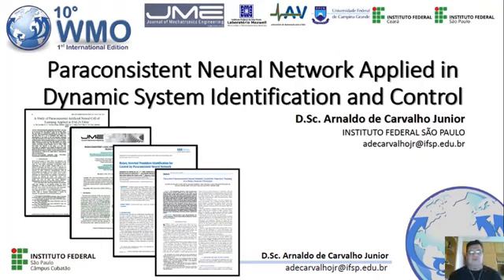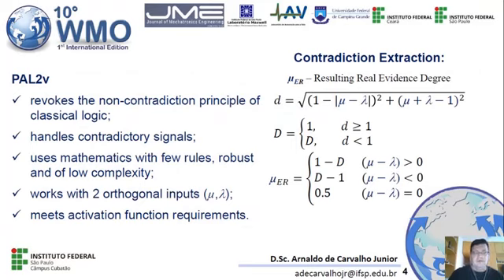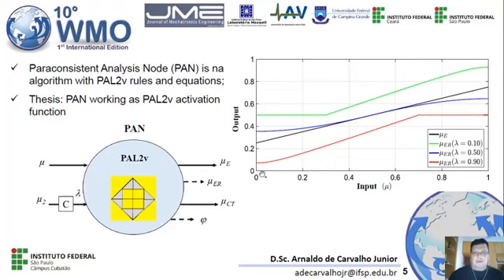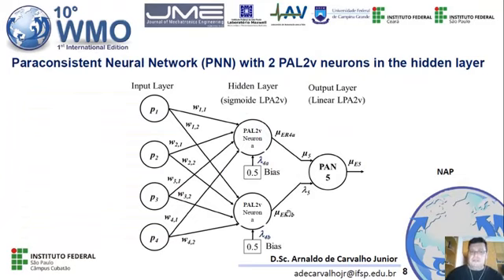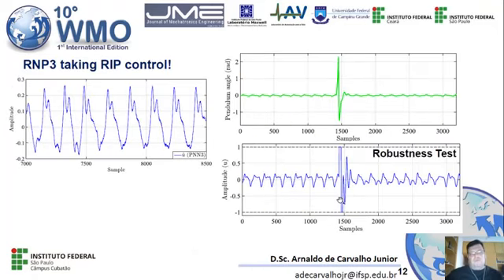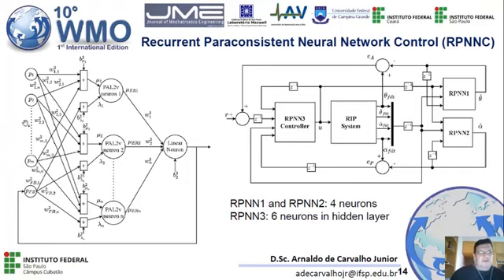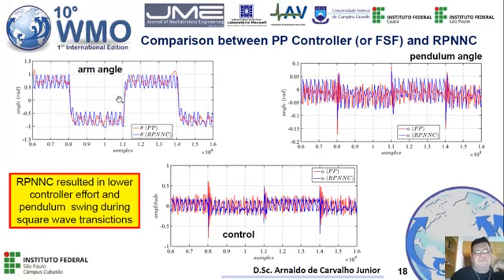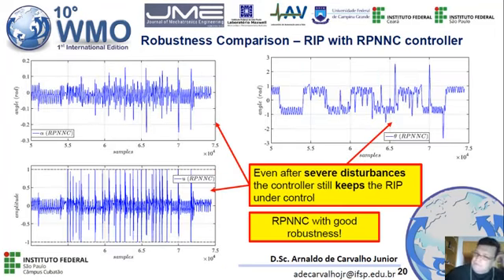Rotary Inverted Pendulum Identification for Control by Paraconsistent Neural Network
Rotary Inverted Pendulum (RIP) Identification for Control (I4C) by Paraconsistent Neural Network (PNN) (English version)